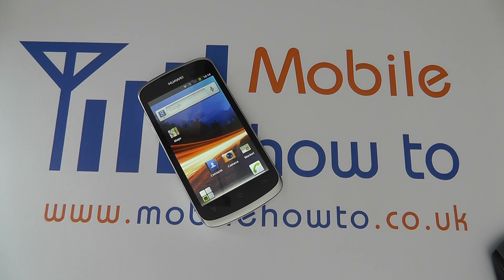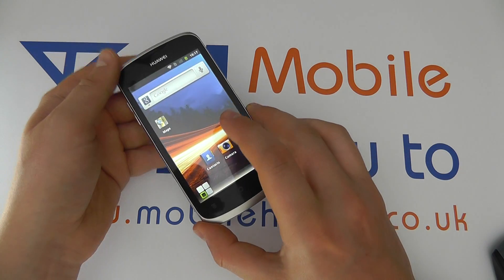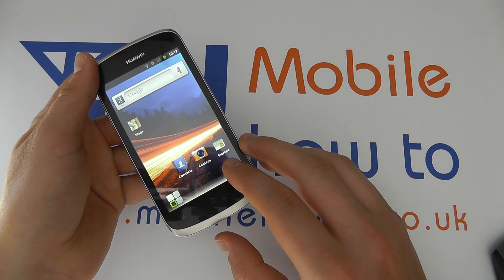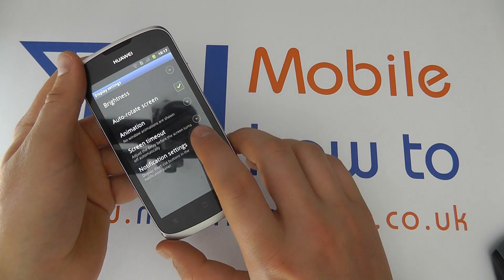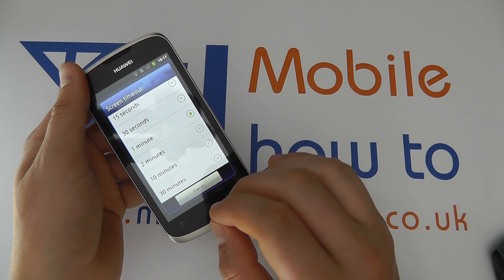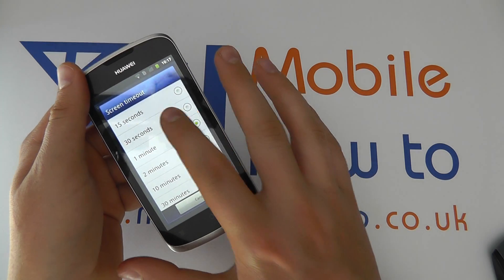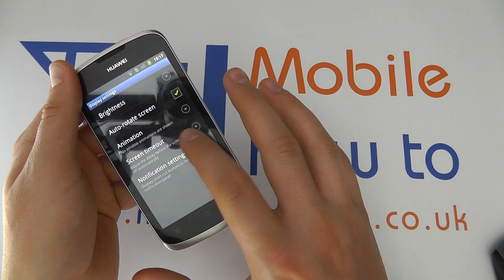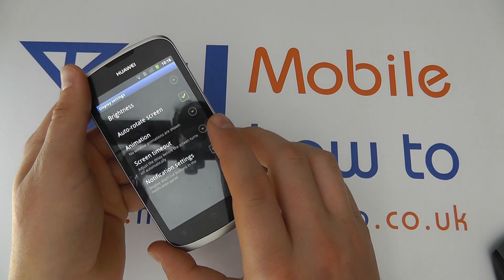How To Change Screen Timeout/Backlight Time - Huawei Ascend G300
A video how to, tutorial, guide on changing the time the backlight on the Huawei Ascend G300 stays on for.